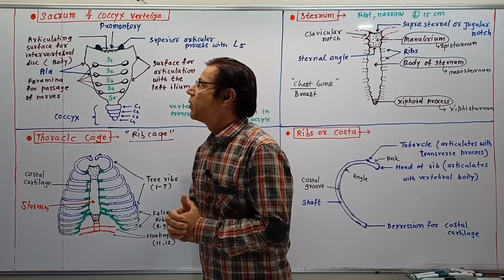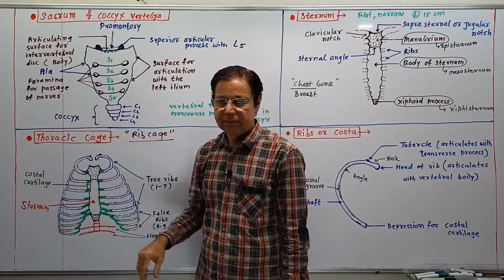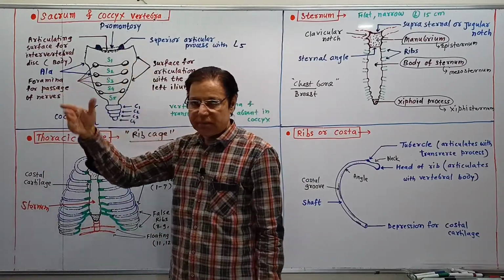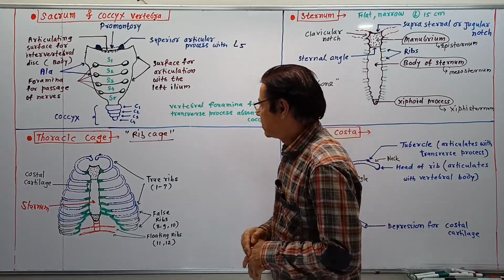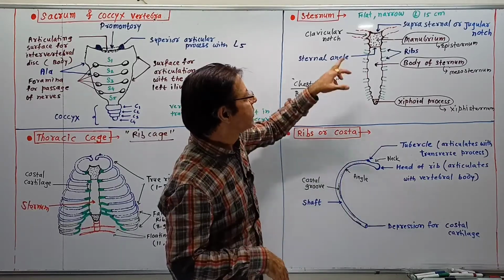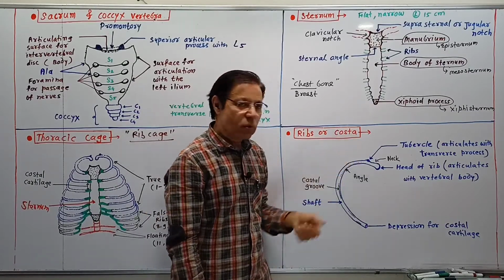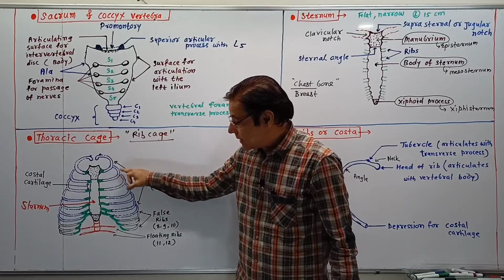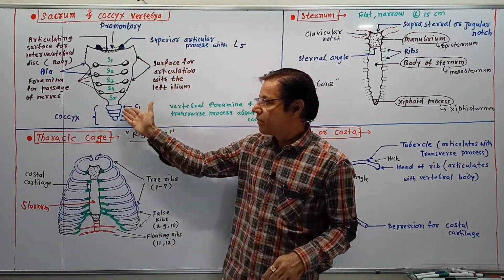Sacrum , Coccyx Vertebra & Thoracic cage | NEET, MHT-CET | By Sanjay Kadam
Sacrum  is triangular vertebra found in pelvic cavity & formed by fusion of 5 sacral vertebrae.It connects to ilium of pelvic girdle of both sides.
     Coccyx is a tail bone which is reduced & vestigial . It is formed by fusion of 4 coccygeal vertebrae.
     Thoracic cage also called rib cage.It is formed by 12 thoracic vertebrae,12 pairs of ribs & 1 sternum.
     Sternum is narrow, flat chest bone made up of manubrium,body & xiphoid process.
Ribs are semi circular bony rods contains the head, neck, tubercle & shaft.They form lateral sides of thoracic cage .

👉👉 To join online / offline classes for ...
1) Preperation Biology Board           or NCERT syllabus
2) Preperation of NEET/ MHT CET exams
Follow 2 steps...
Step 1... Install "Scholars' Point" app from play store..

Step 2...Then for joining to Biology / NCERT/ Board /NEET/ MHT CET online /off line course  contact to